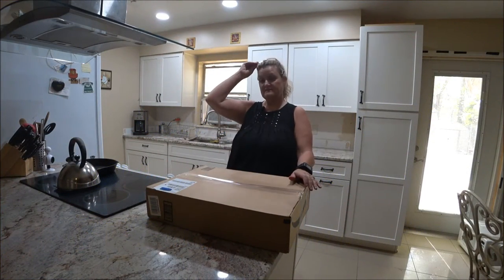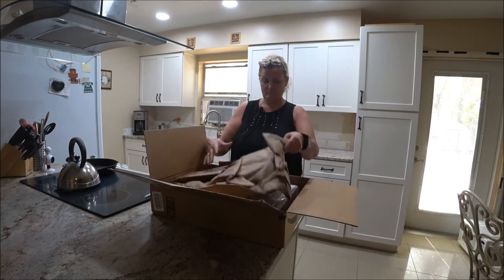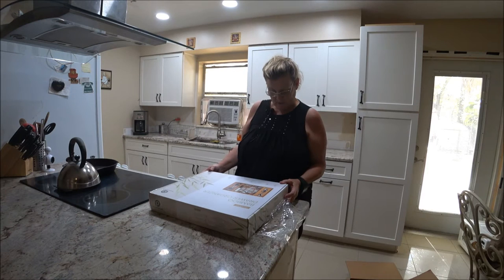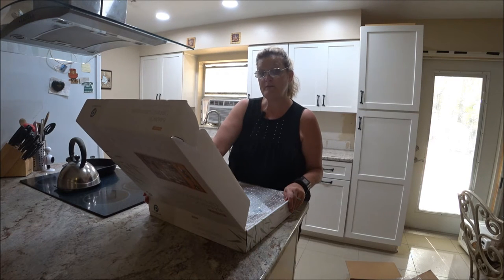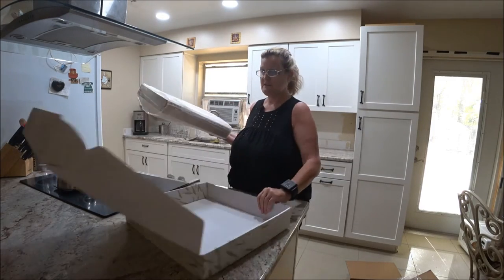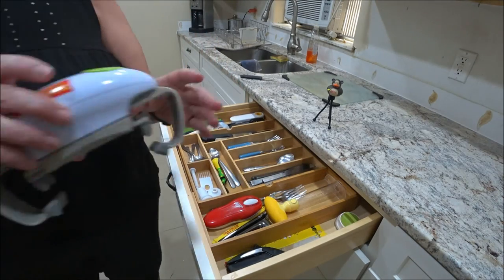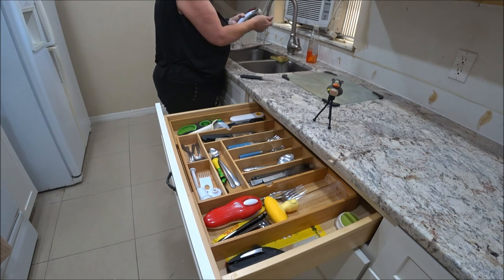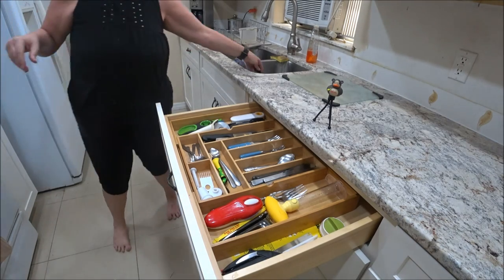BAMBOO DRAWER ORGANIZER By Pristine Bamboo